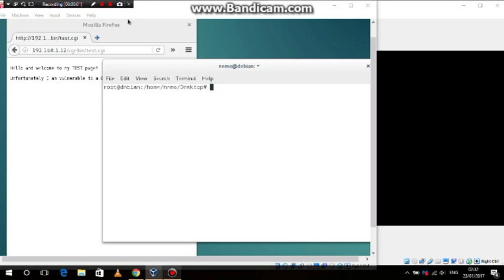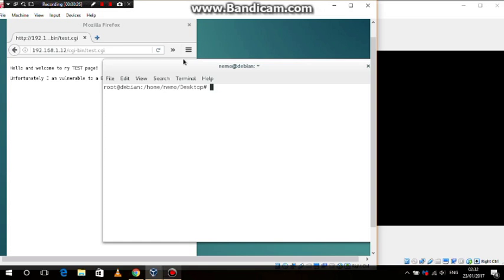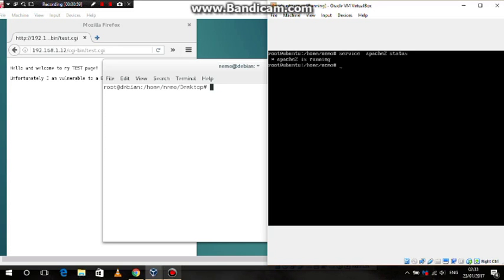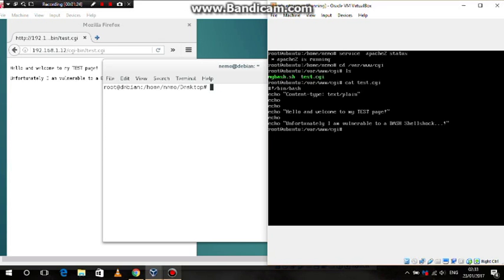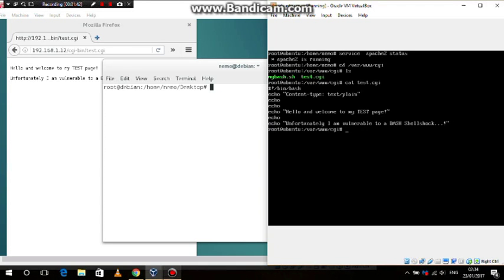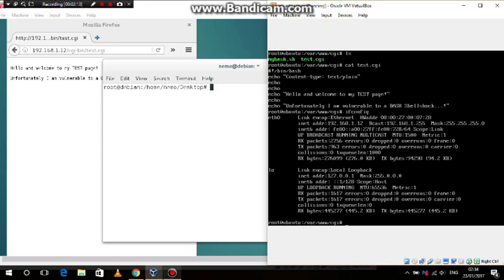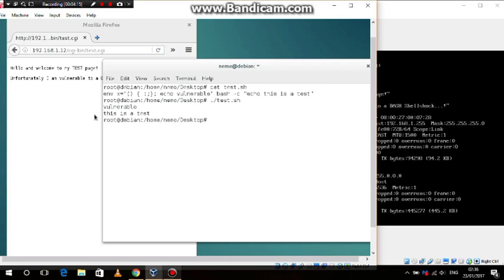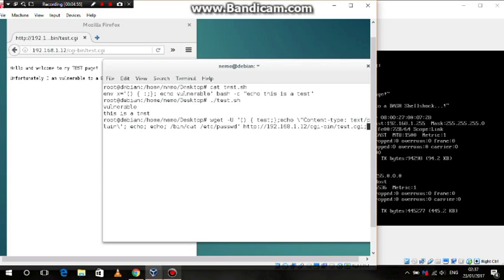Security Project - CVE-2014-6271: Shellshock exploit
This is a video demonstration of the Shellshock exploit using an Apache2 web server with CGI